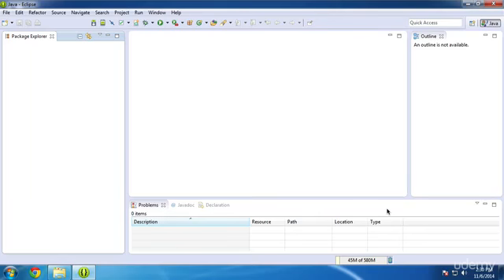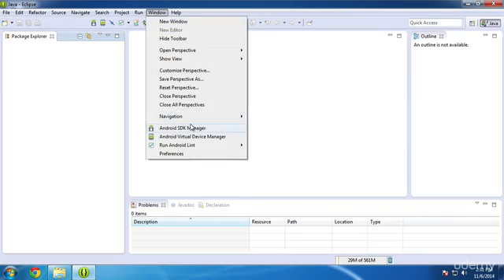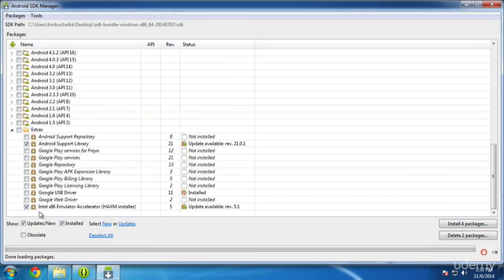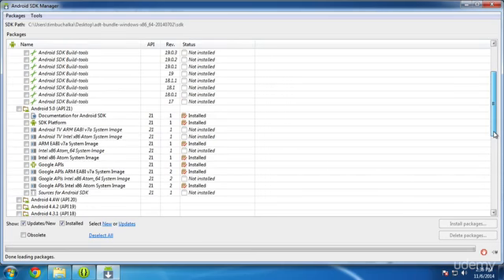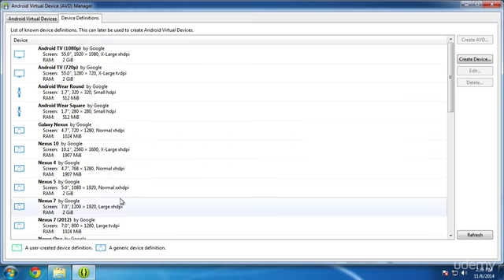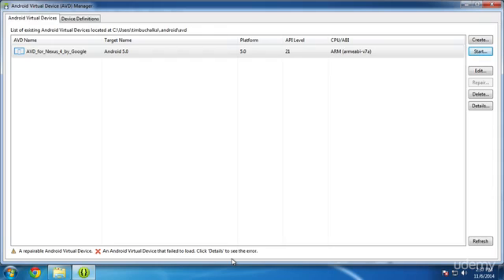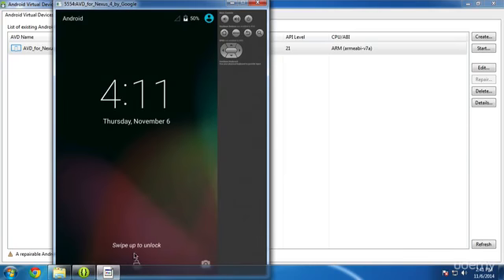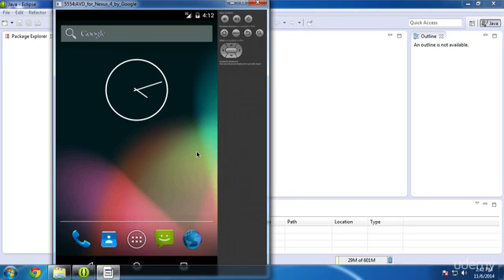14 Windows Users Watch This If You Have HAXM issues!